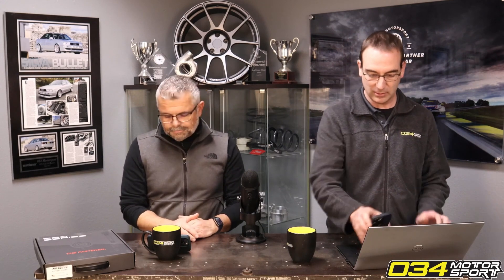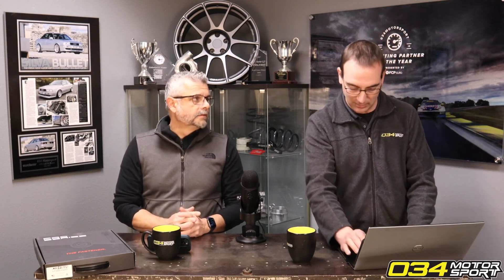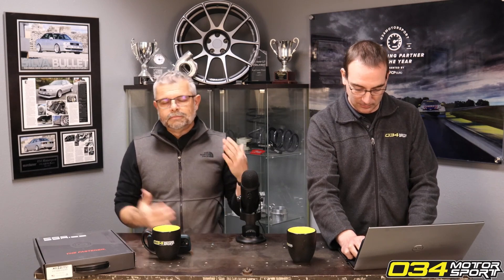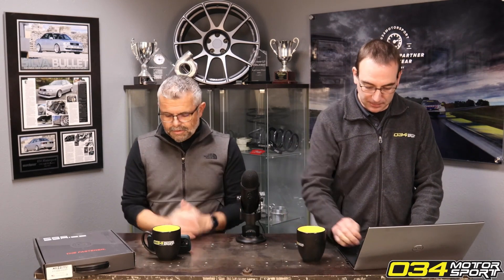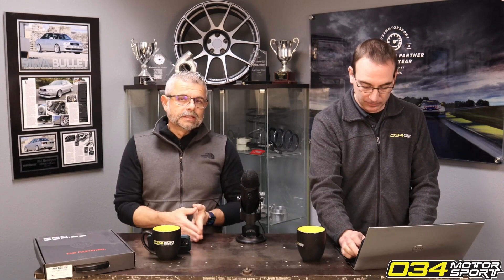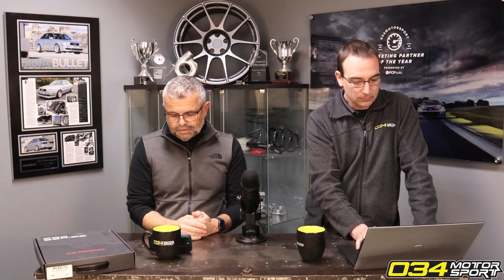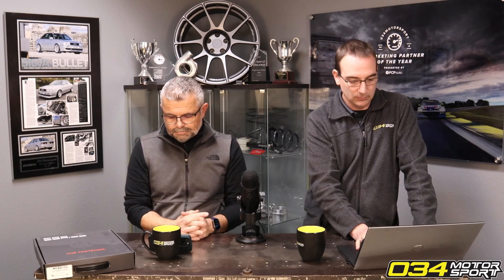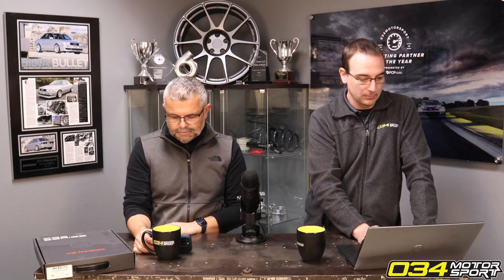207mm Crank Pulley Misconceptions | 034Motorsport